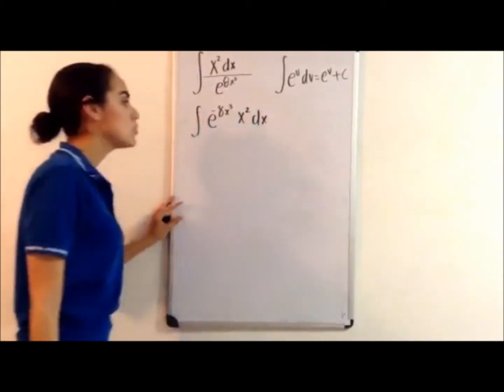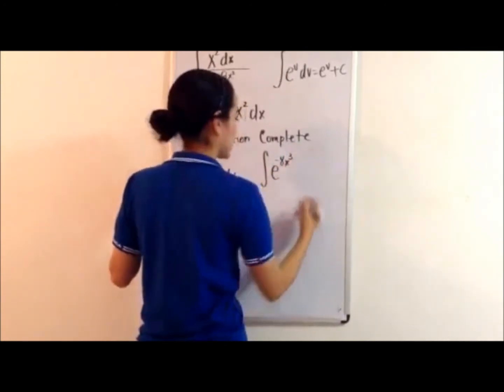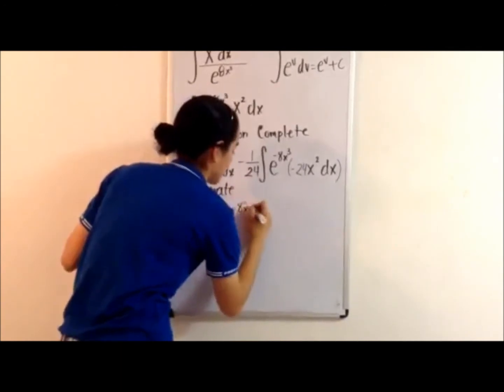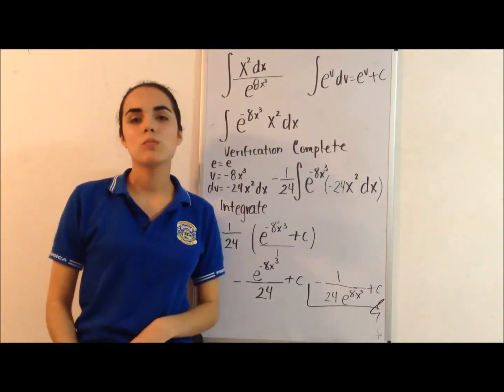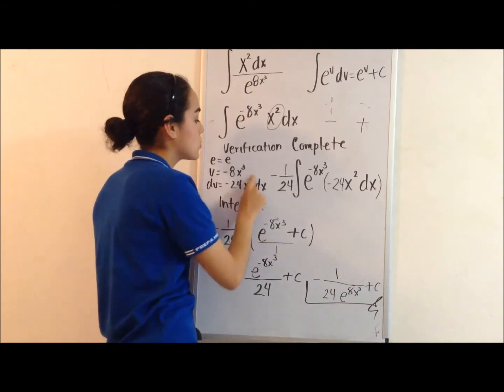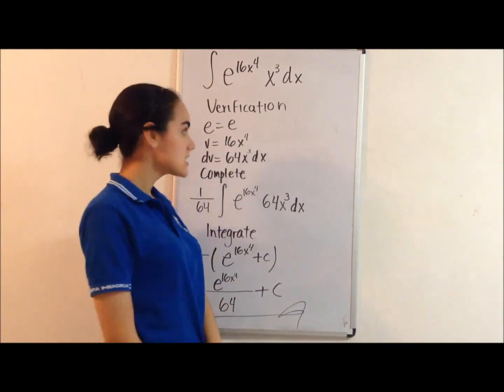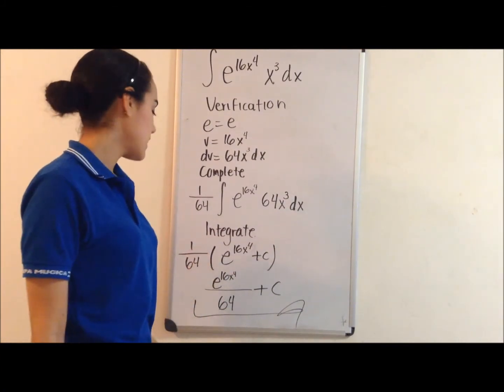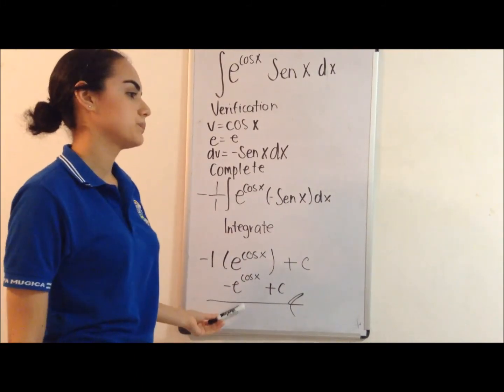INTEGRAL CALCULUS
Student name: Valeria Lizbeth Lopez Trejo
5C
ENGLISH VIDEO